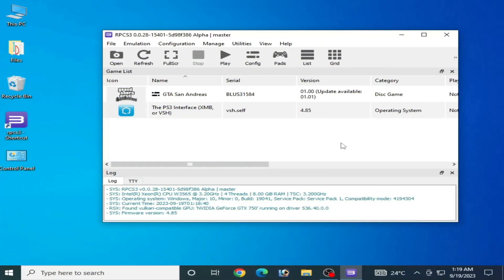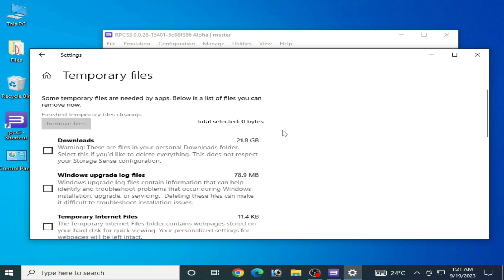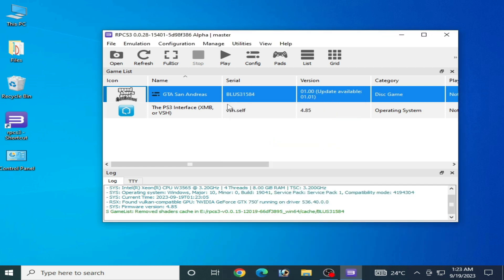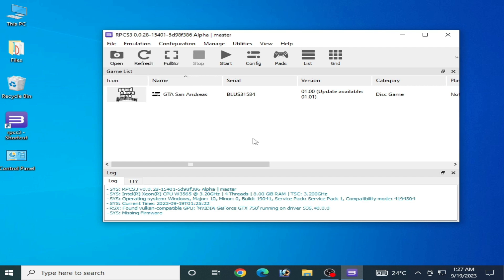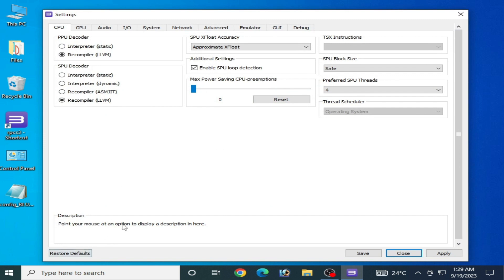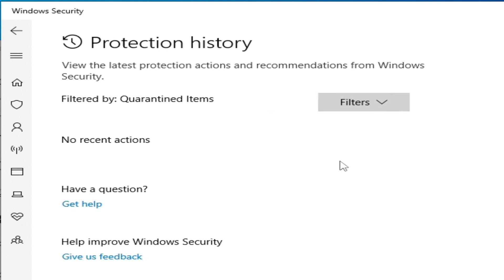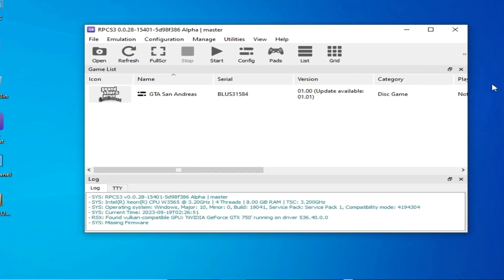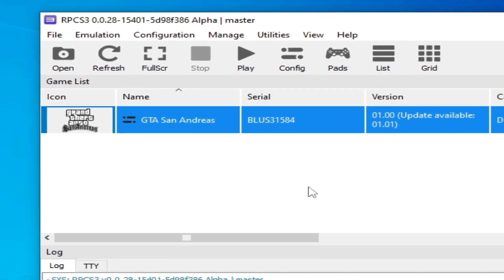Rpcs3 Unmapped Memory Fix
Hello Everyone,
In this video I have showed rpcs3 unmapped memory fix.